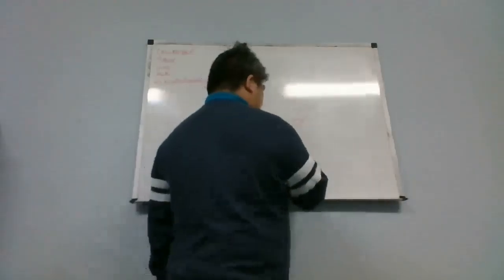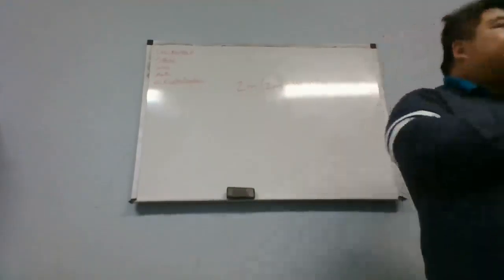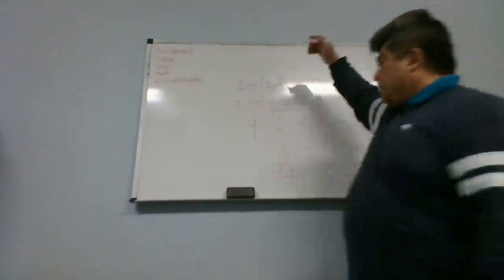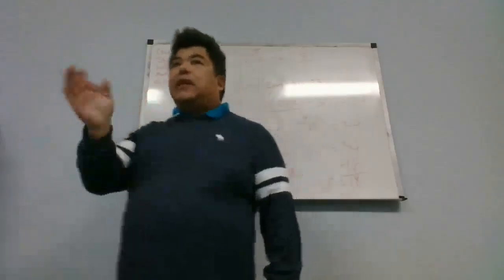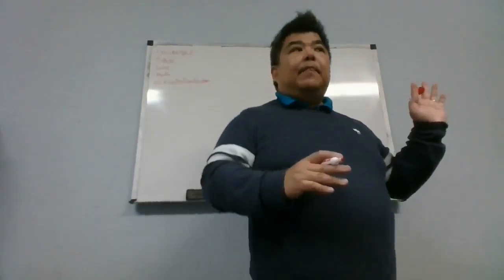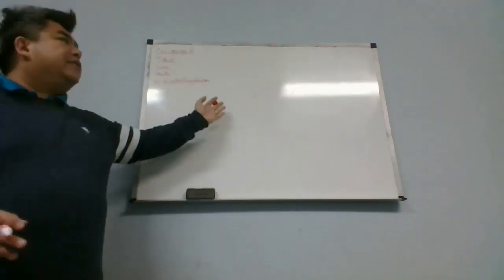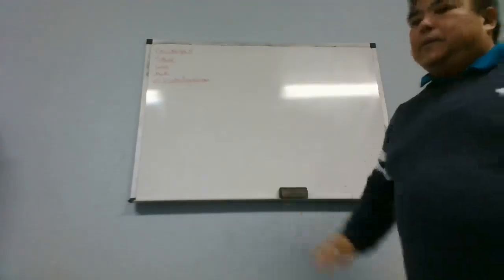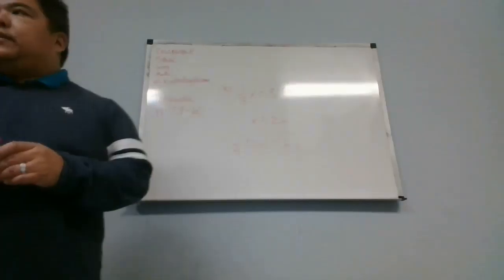SBAC - 1st session - Math Part 2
Part of of Session 1 March 5, 2019